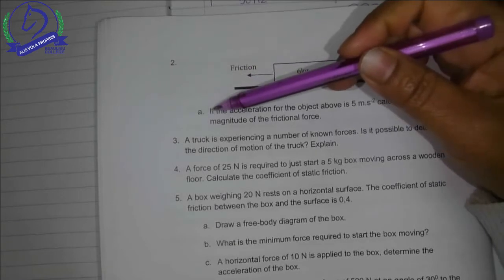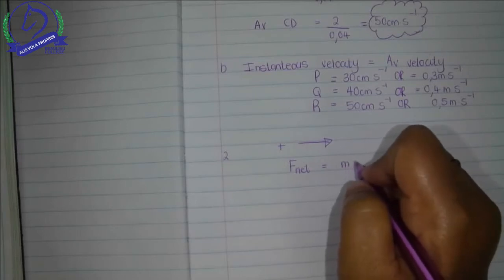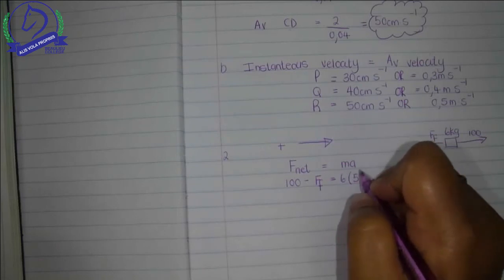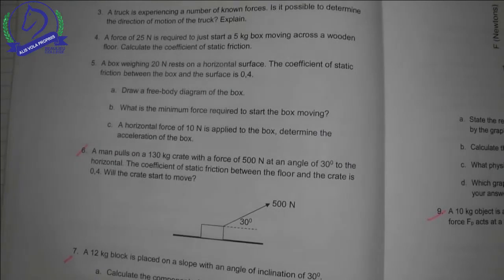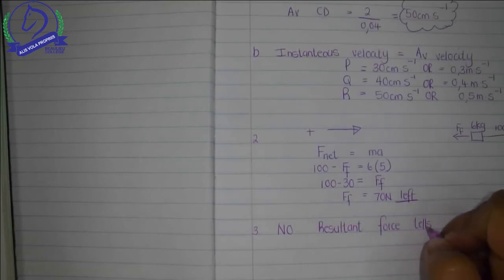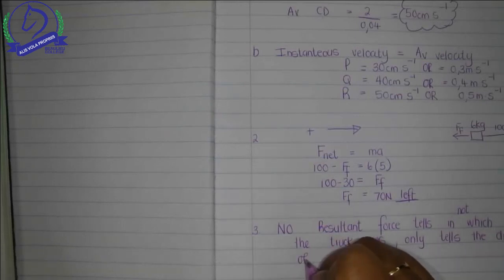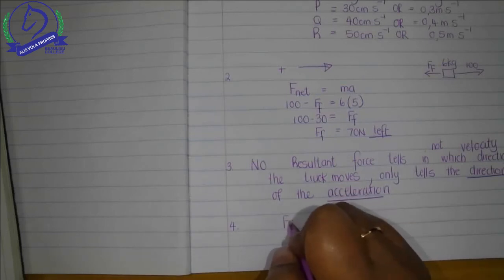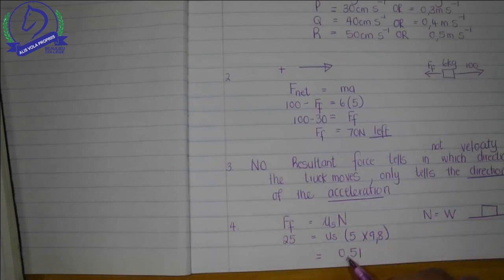Gr 11 PhSc End of Chapter Example 2